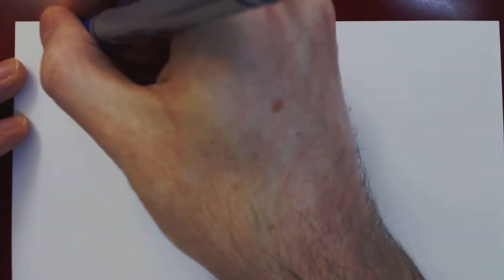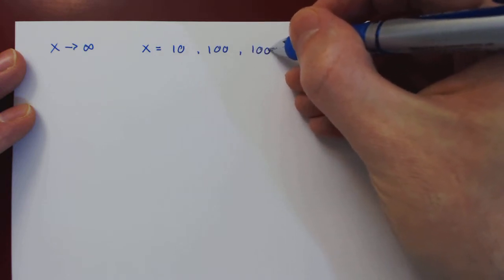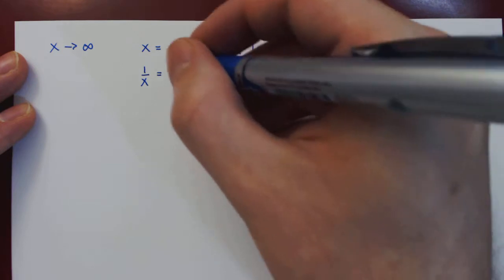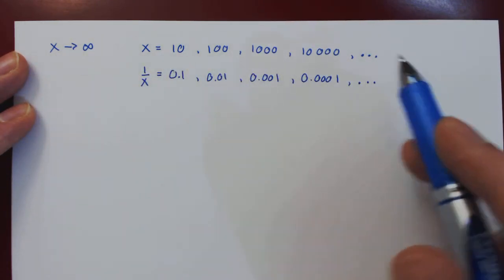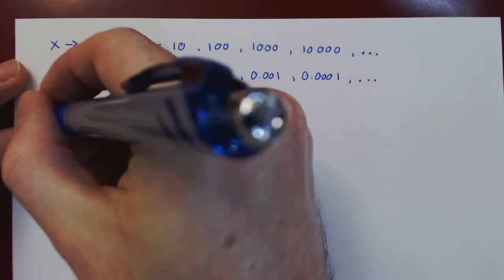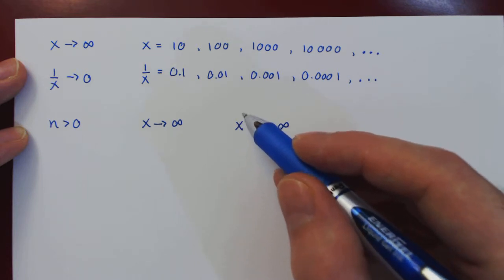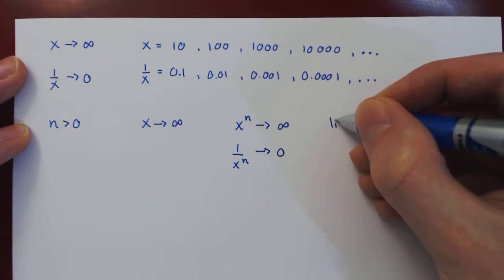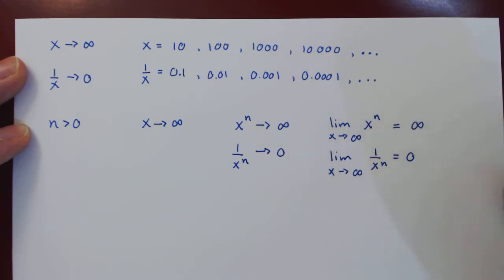Limits at Infinity - Introduction 1